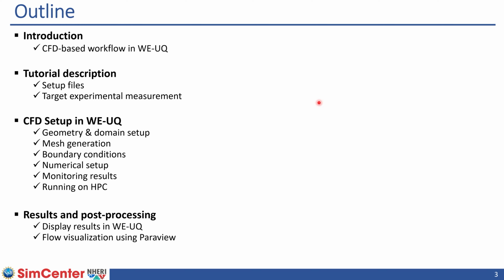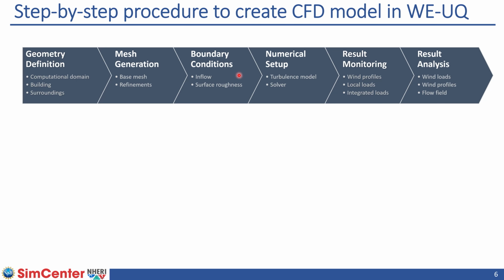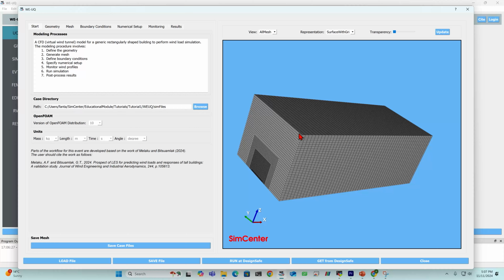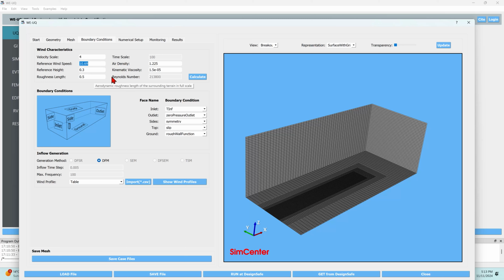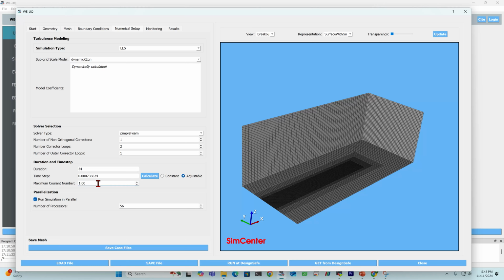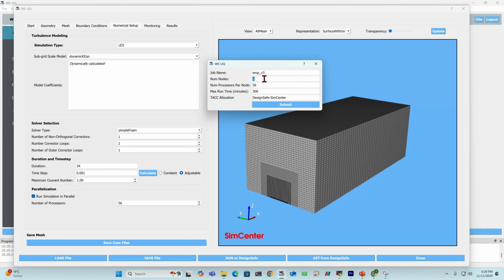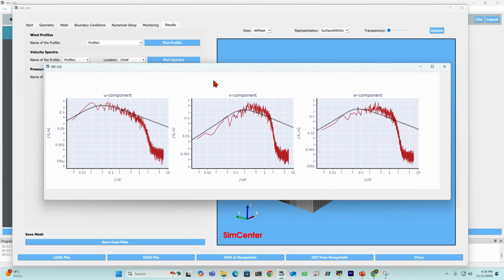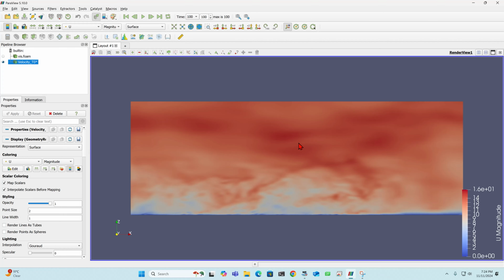Tutorial Videos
Computational Wind Engineering Educational Module